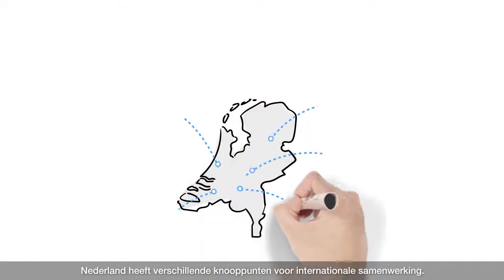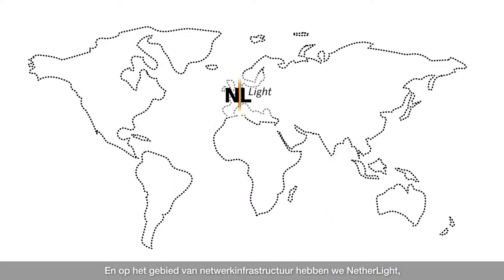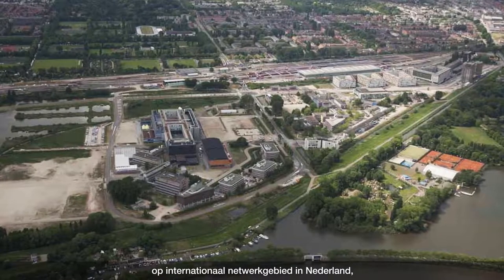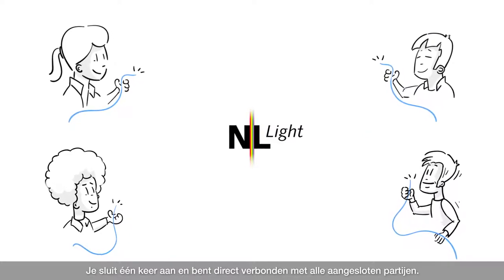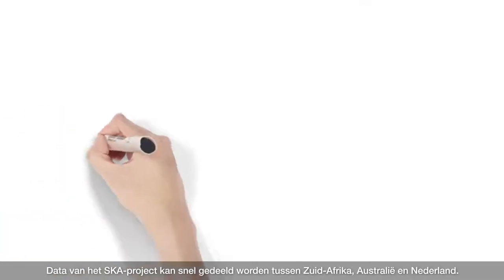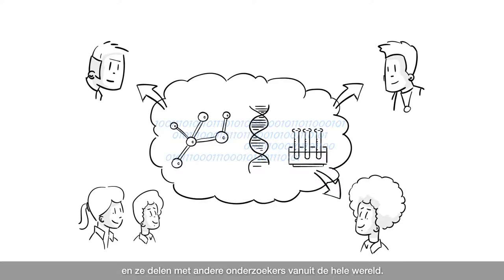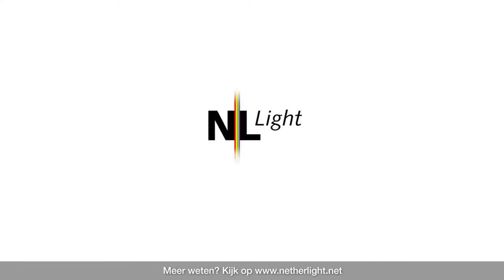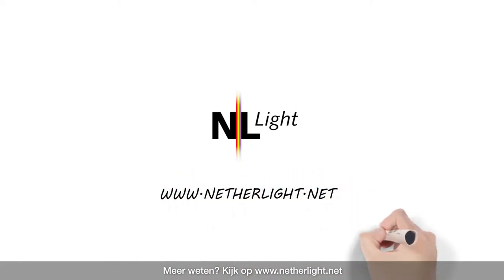Animatie NetherLight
Animatie over NetherLight, SURF's open exchange. NetherLight is een cruciaal knooppunt voor internationaal netwerkverkeer tussen onderwijs- en onderzoeksnetwerken.